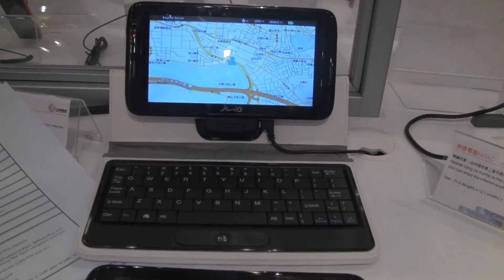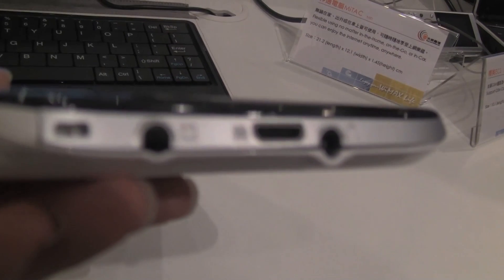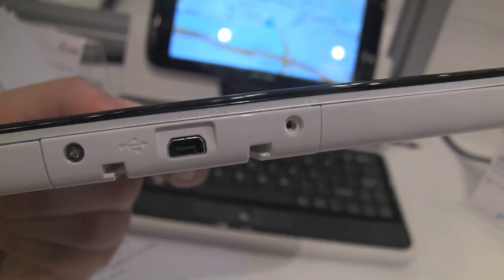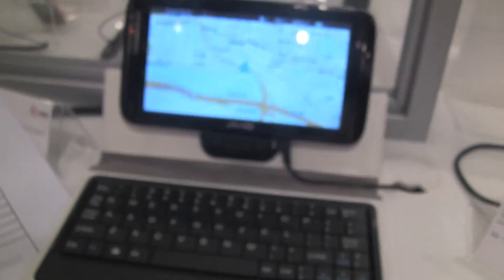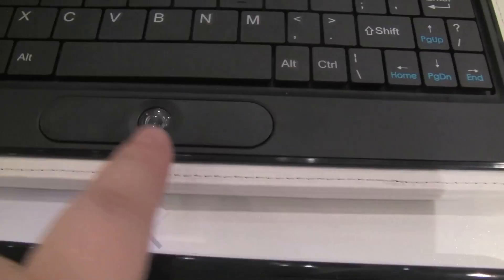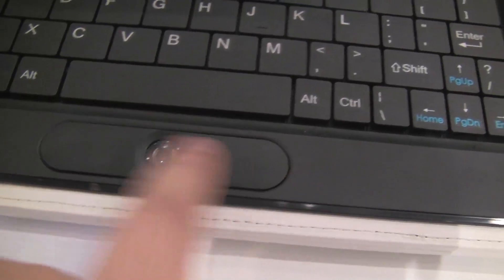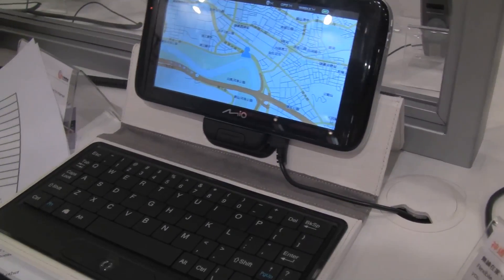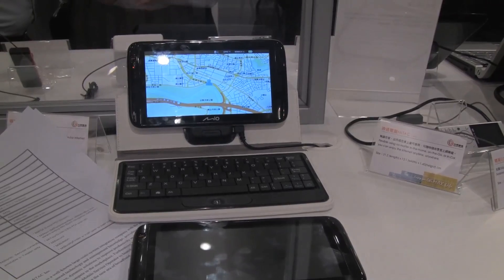Mio MiTak MyBuddy GPS Running Nvidia Tegra2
MiTak MyBuddy GPS navigation Running Nvidia Tegra2. We came across this tablet with docking station at the Wimax Conference.